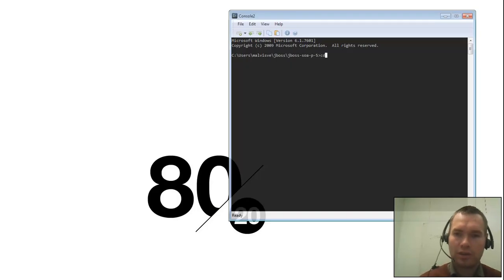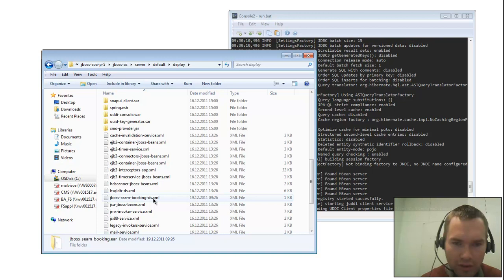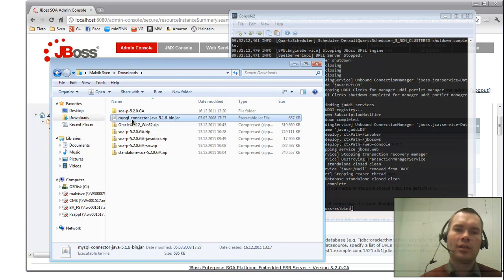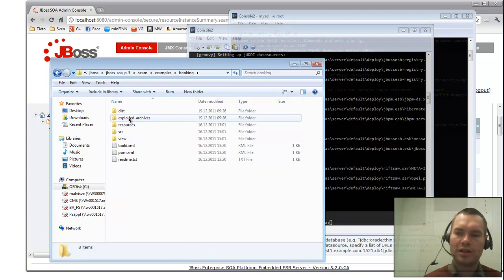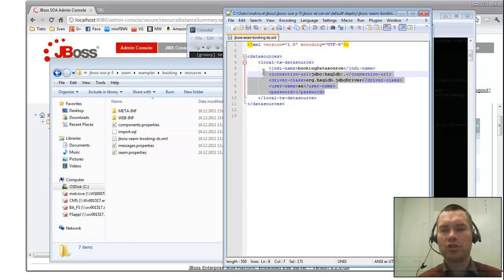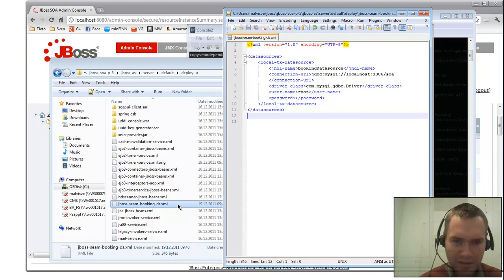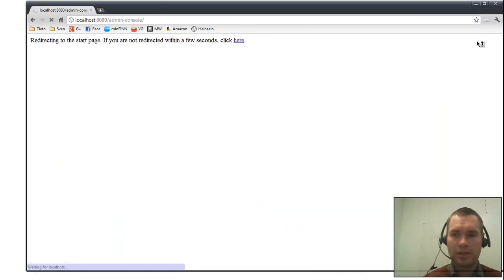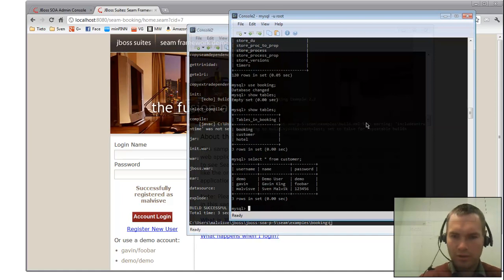JBoss SOA-P with Seam - from Hypersonic to MySQL - by Sven Malvik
Running JBoss SOA-P with the booking example and changing the database from the in memory Hypersonic to the MySQL database